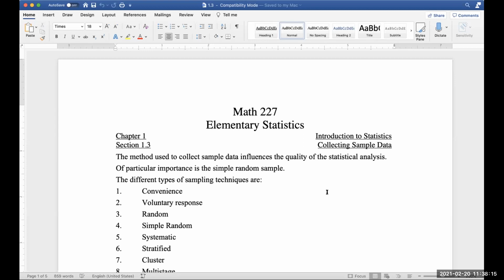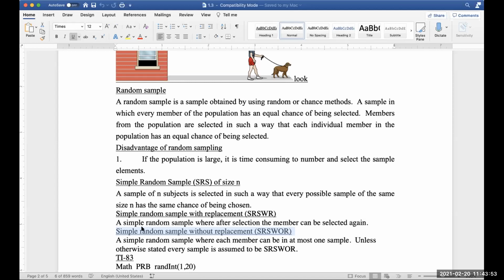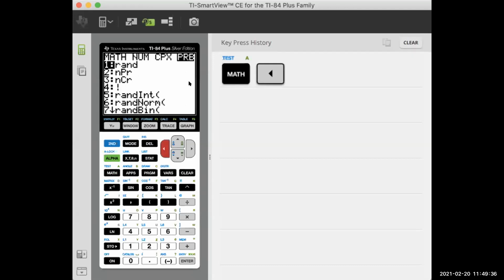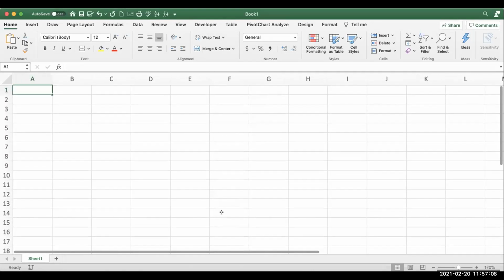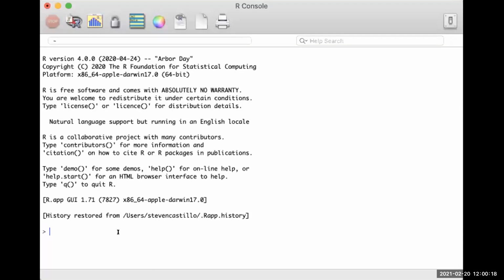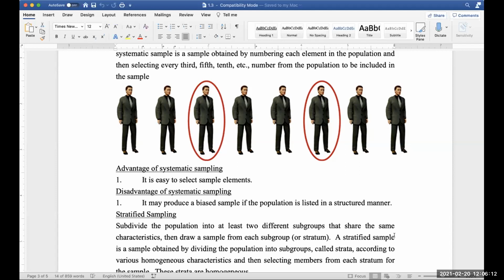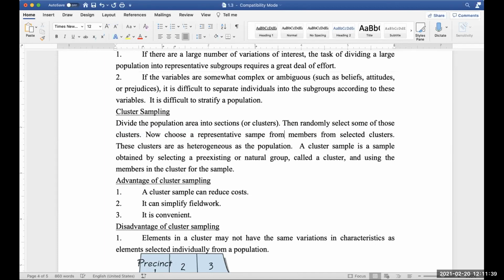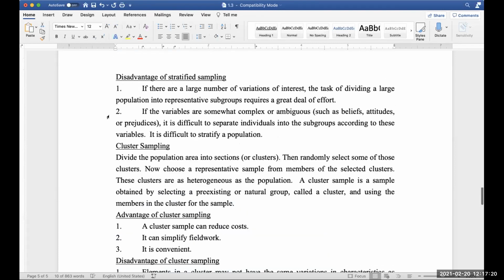Section 1.3 Collecting Sample Data